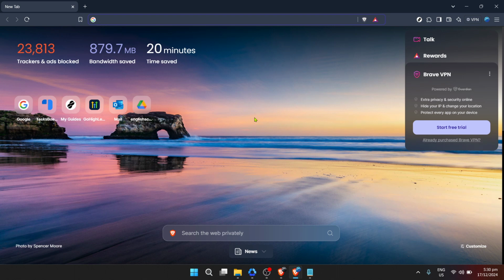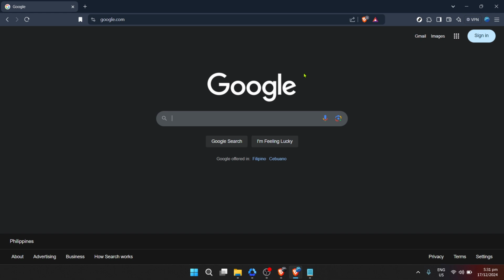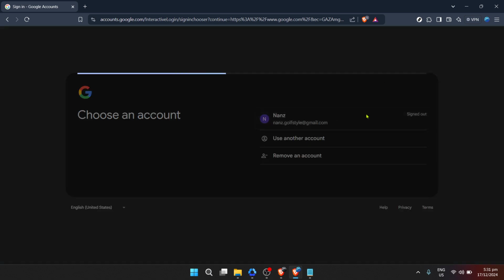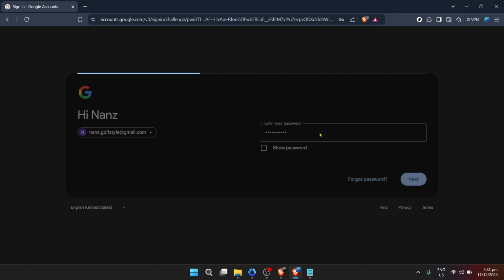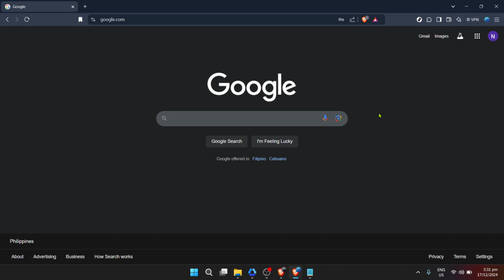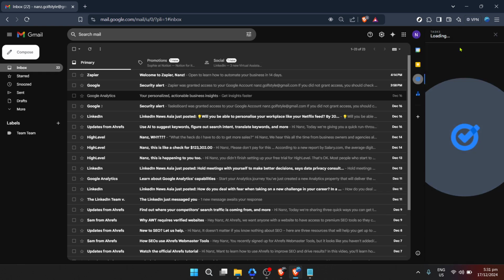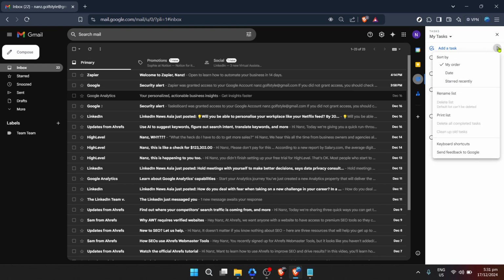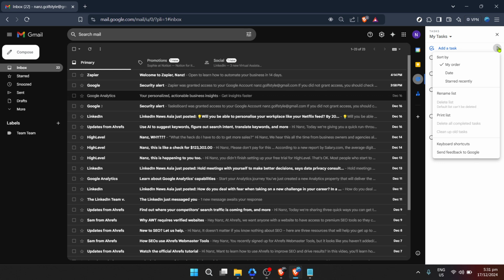How to Access Google Tasks on Pc (Full 2024 Guide)